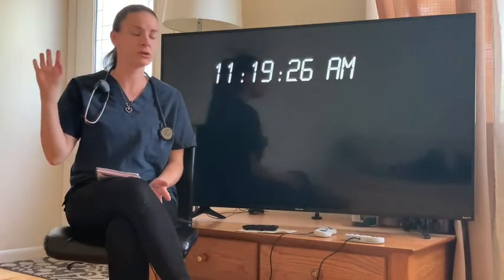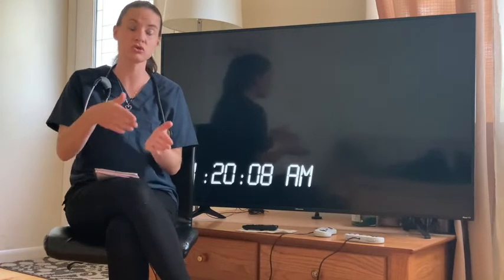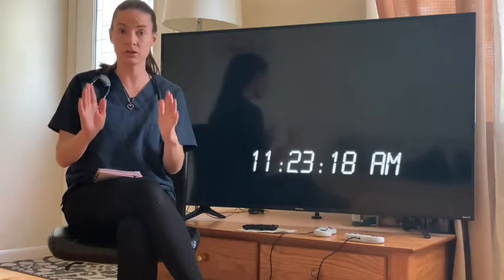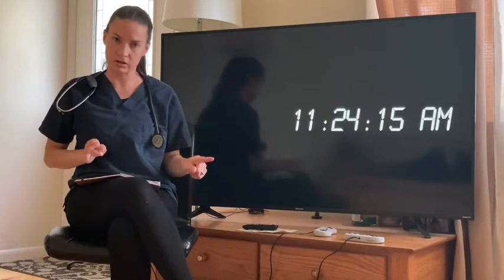Documentation Tips for LPNs/RNs in long term care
4 tips for documentation.